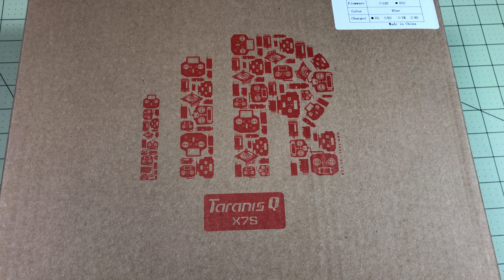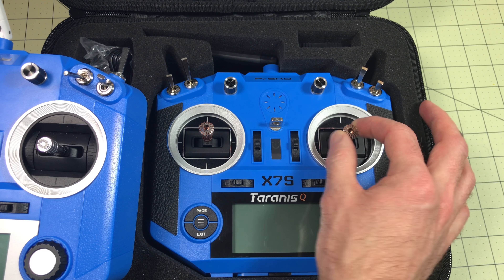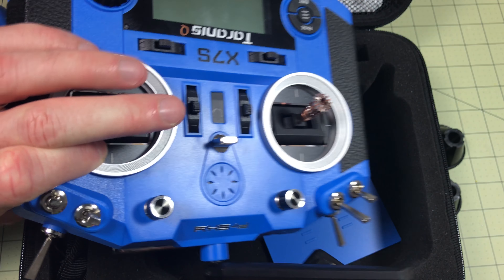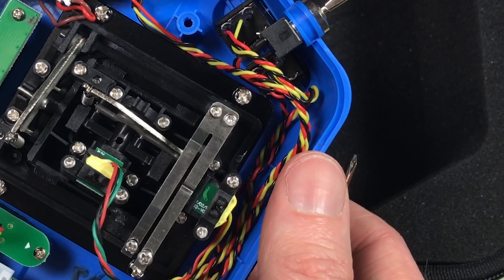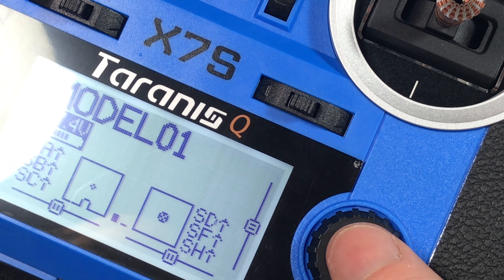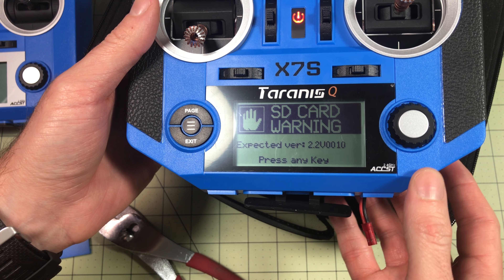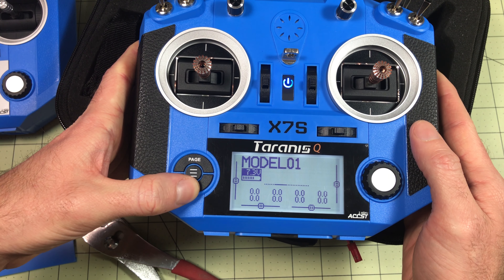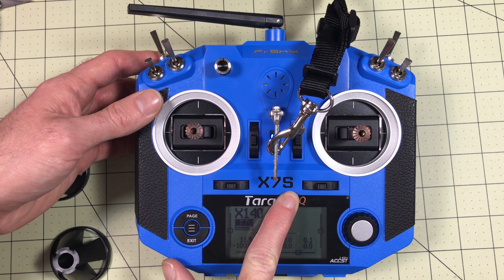FrSky Taranis QX7S Review Yea, it’s worth it. Once I do two quick mods to it.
You can get one right now (At the moment I have a code for this for $179 with 2 uses left in my spreadsheet

I had to mod the throttle stick, move one of the switches, and add an SD card with the OpenTX software and most importantly Amber.

When I first saw the FrSky TaranisQ X7S I didn’t think it made any sense.  For the same price you could get a Taranis QX7 and then buy the Hall Effect Gimbals and a case and a battery.  But one you add in the charger and how nice this case really is, and the gimbal protectors AND the replacement sticks… it really does become a really nice combo package.  And it just feels really nice to fly with.  There is nothing wrong with the stock gimbals on a Taranis.  But these just feel really nice to fly with.  Though I’m not sure how much of that is the gimbals and how much of that is the new sticks…